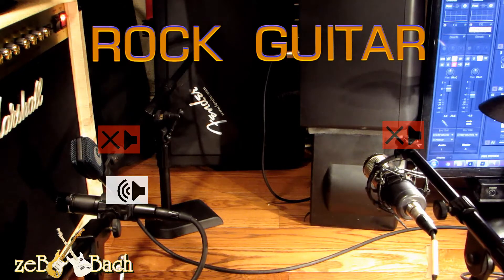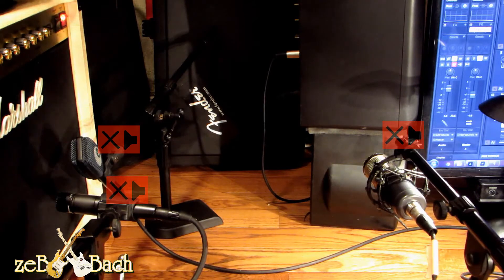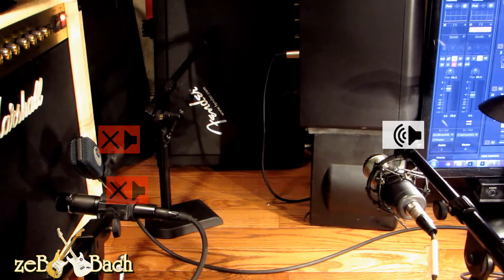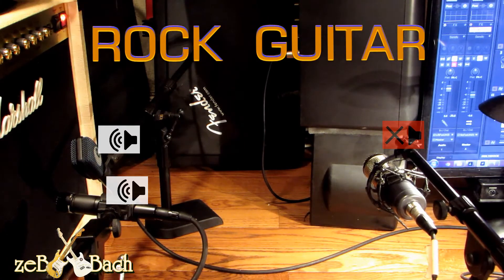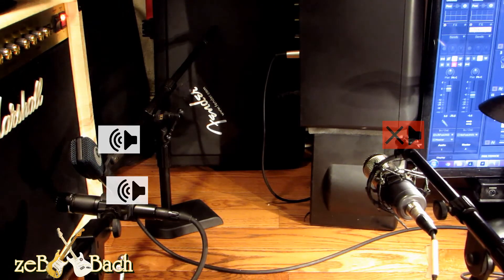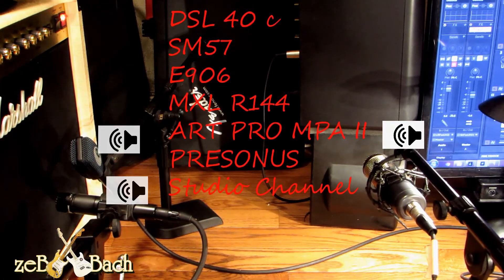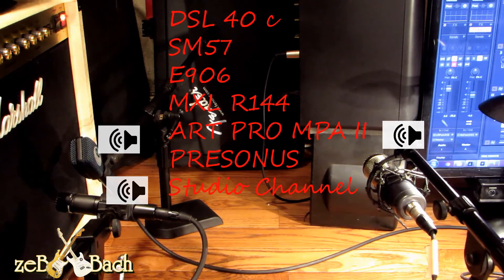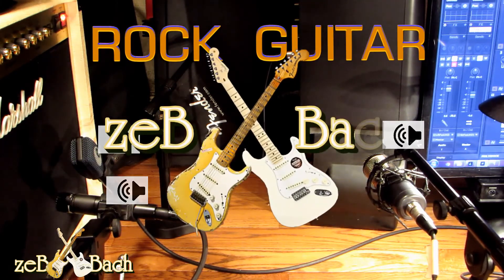GITARA with @zeb bach Jaki mikrofon-CZESC PRAKTYCZNA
Jak wyglda praktycznie set up  mikrofonow